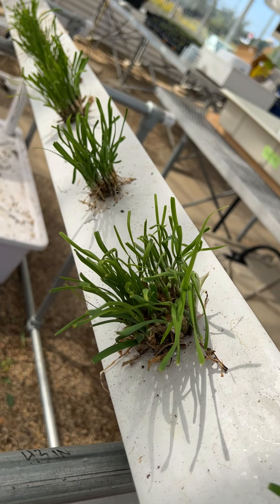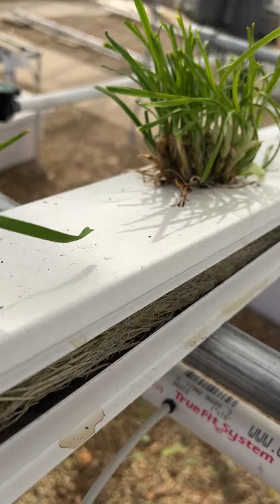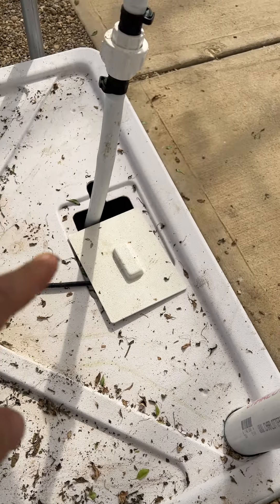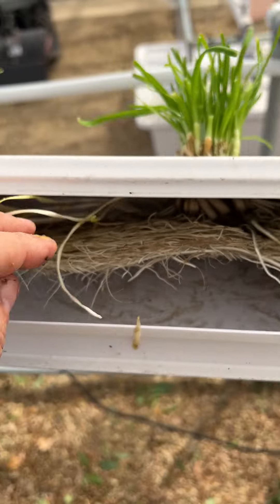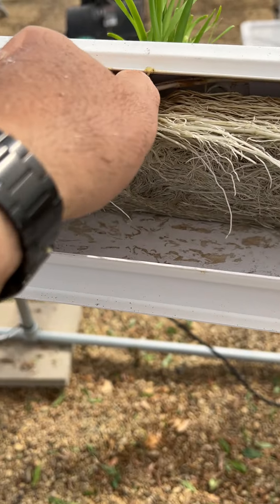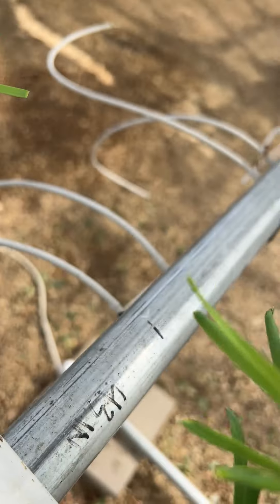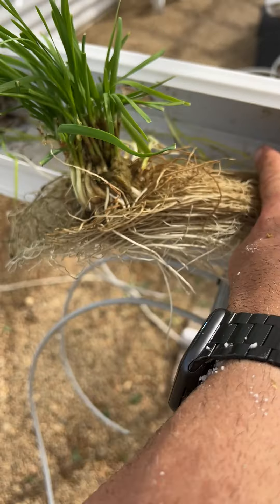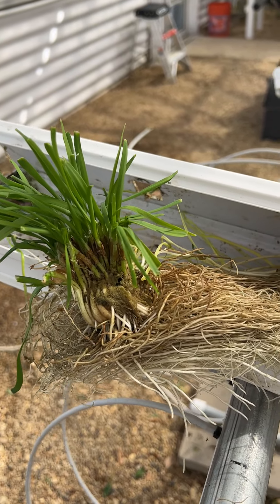Growing Chives in an NFT Hydroponic System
October 2021
Look at this runaway chive!